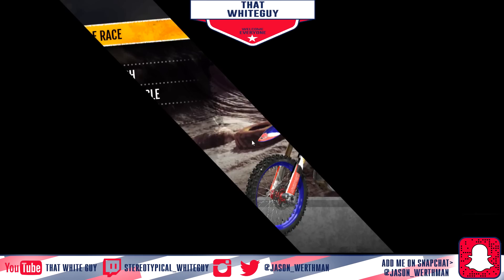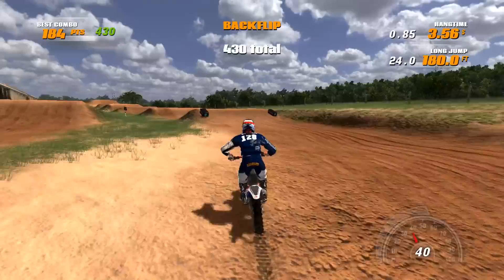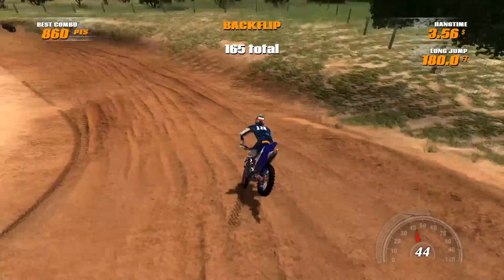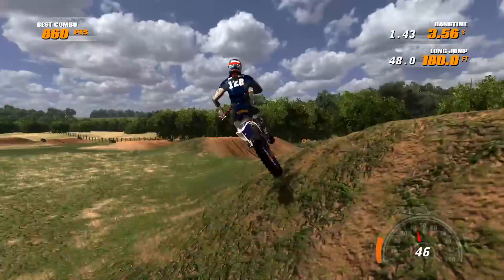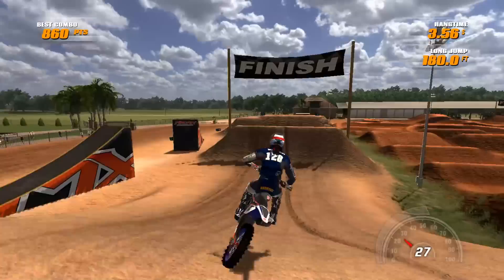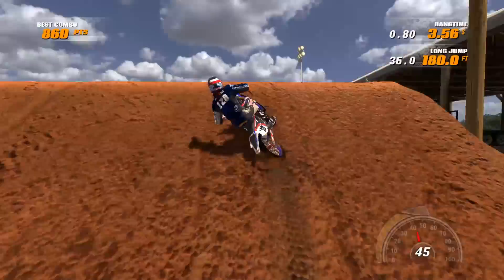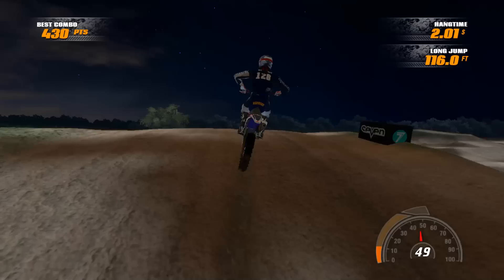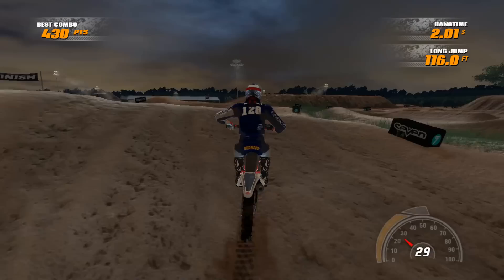The James Stewart Compound | MX vs. ATV Supercross Encore Stewart Compound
Got MX vs ATV Supercross Stewart compound gameplay today!  In MX vs. ATV Supercross Encore, the JS7 track exists as DLC.  Granted MX vs ATV Supercross doesnt run great on PC, but this Stewart Compound is at least playable and can be a fair bit of fun.  Hopefully you guys enjoyed seeing some more mx vs atv supercross on the channel, there may be more yet to come!  Thanks for checking out this JS7/Stewart compound video in MX vs ATV Supercross and/or MX vs ATV Supercross Encore, hope you enjoyed it and I'll catch you in the next description that possibly isnt written as blatantly for SEO as this one was.